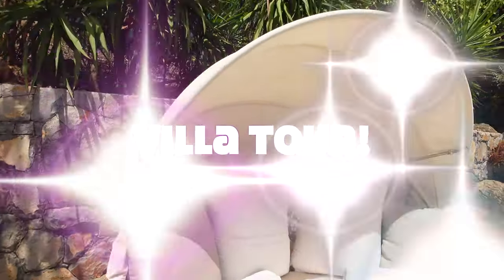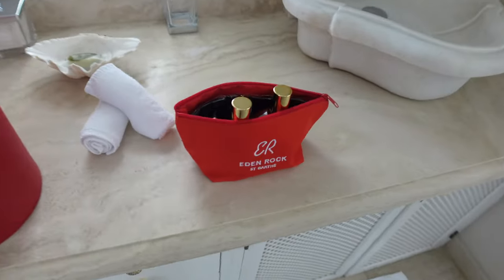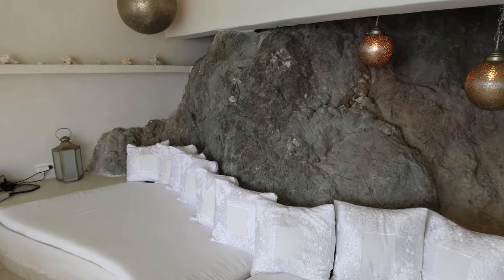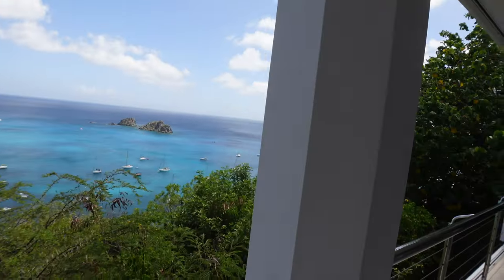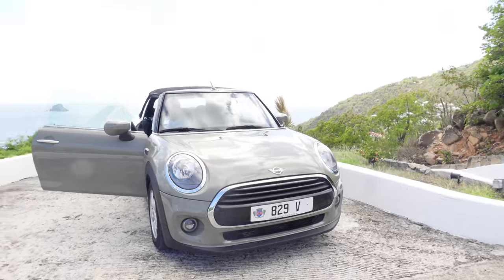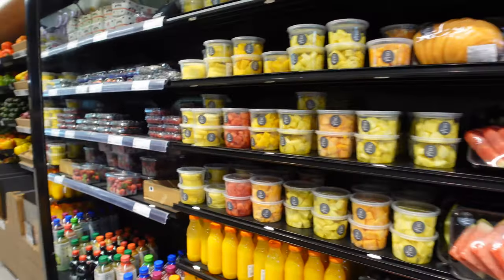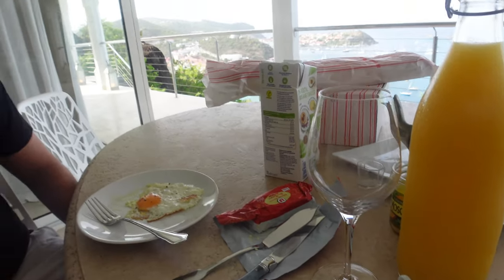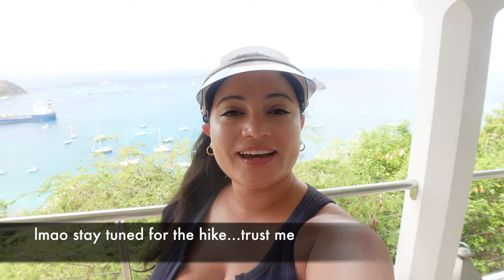SAINT BARTHS | OUR FAVORITE VACATION | PLANE RIDE, EDEN ROCK VILLA, RESTAURANTS, CLUBS,LUXURY TRAVEL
My insta will show you where to take the best pics wherever I travel!

Hey Everyone!!
For as long as I could remember I wanted to have my honeymoon in St. Barths and travel there. Unfortunately the timing was not working out because a huge hurricane ruined the most gorgeous island.  Phil and I had a really rough year so we decided that we deserved to finally cross this off our travel bucketlist! It beyond exceeded our expectations. We even think it surpassed the Maldives (where we ended up on our honeymoon). I hope you enjoyed this video as much as I enjoyed living it! Please do not hesitate to ask questions!

*** We also went to Nikki Beach but I did not get any content from that day hahah we enjoyed it a little too well ***

Supermarket: Super U

- xoxo Steff